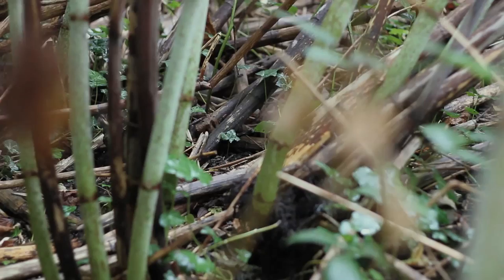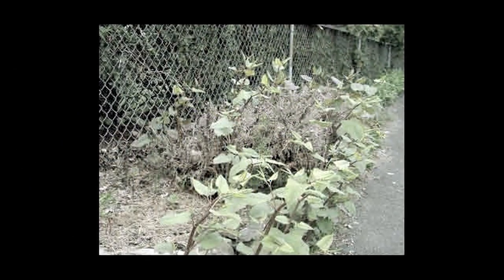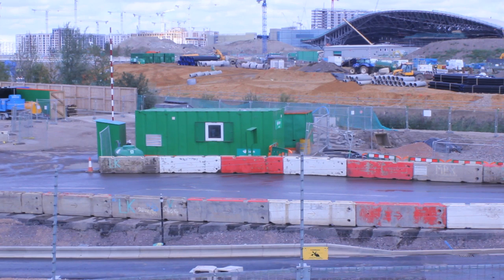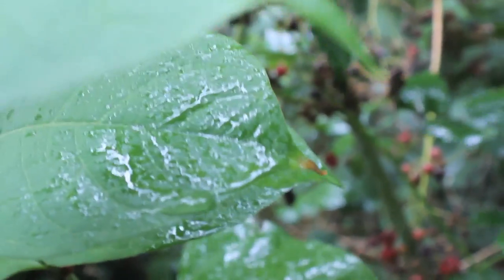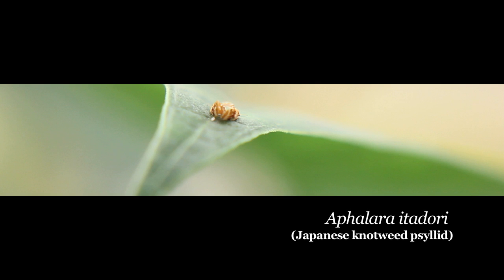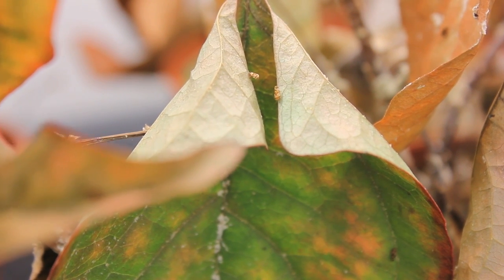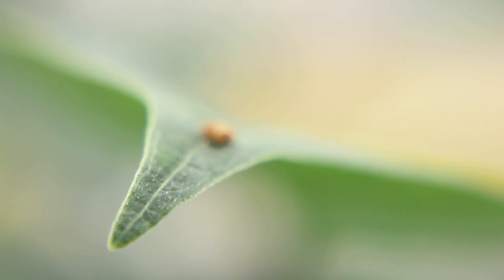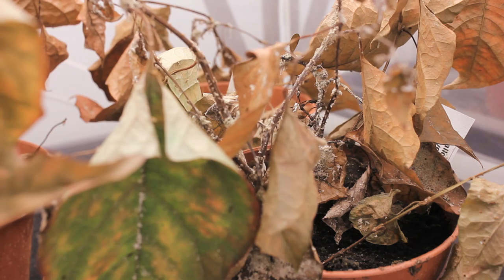Extreme Eradication of Japanese Knotweed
In the United Kingdom exterminators are doing their bit to eradicate the highly invasive Japanese Knotweed species from private properties. With their backs against the wall, the government is introducing another alien species that feeds on the first.